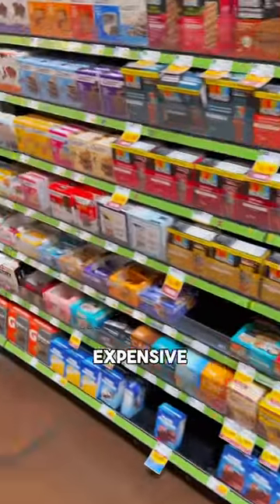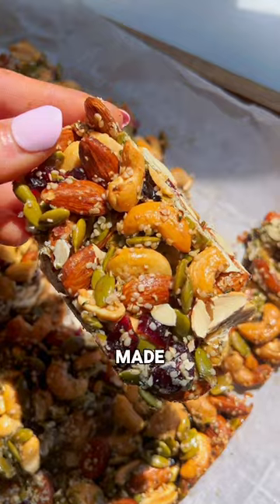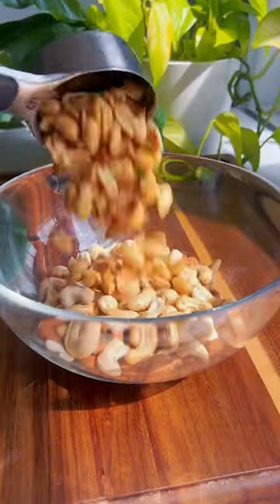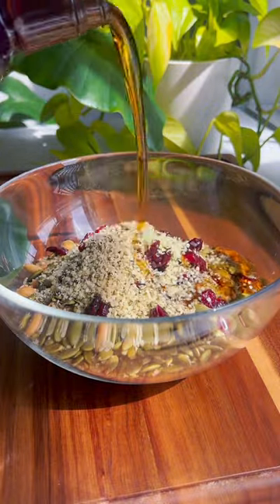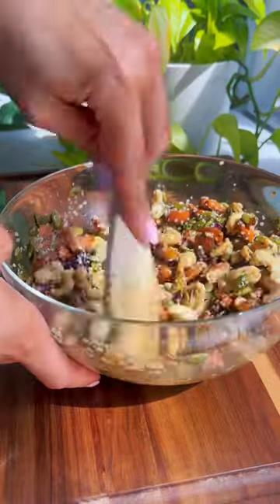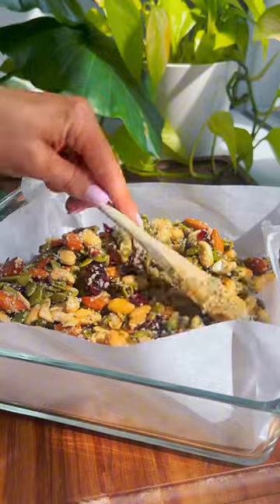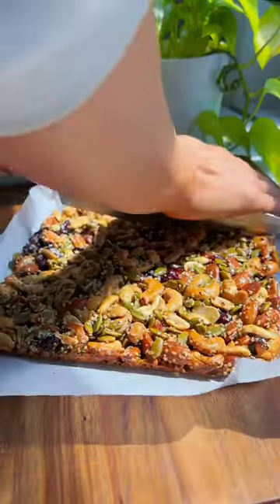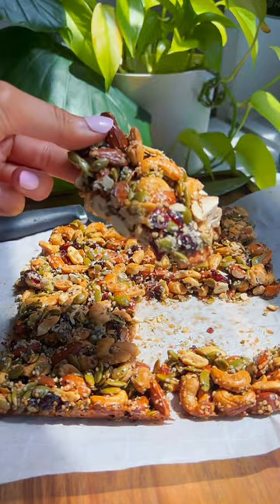Never Buy A Store Bought Bar Again🙅‍♀️